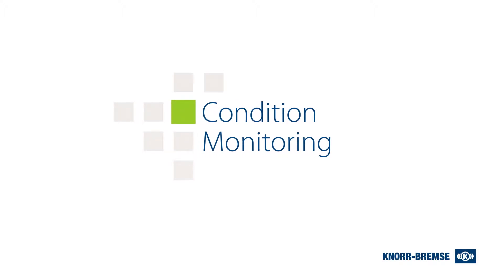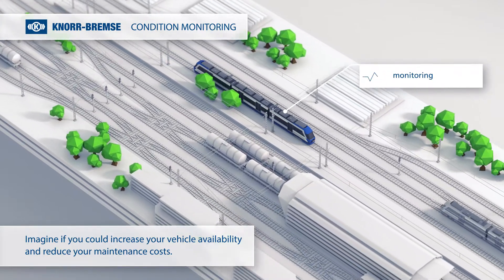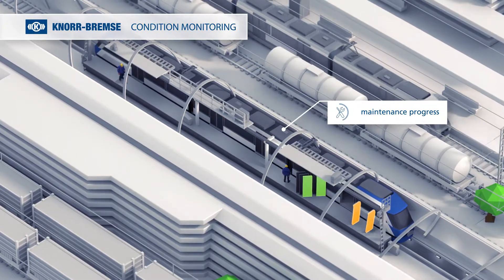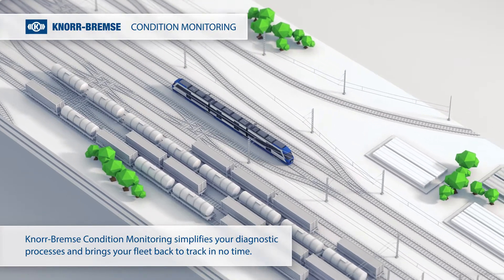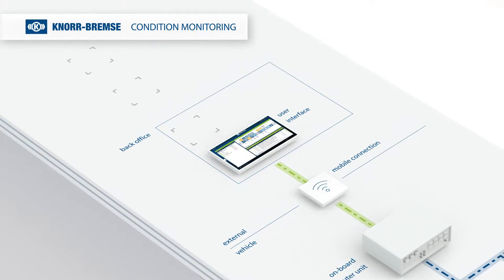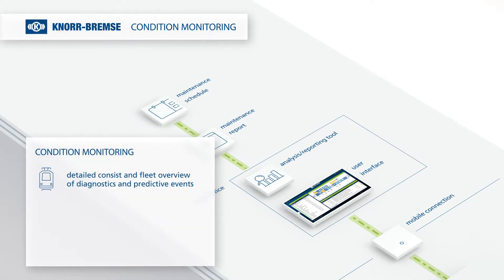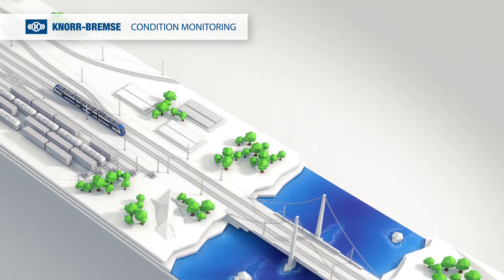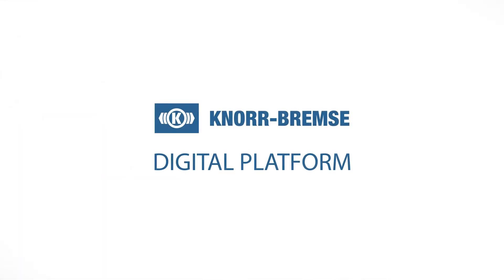Knorr-Bremse Digital Platform 4.0 iCOM – Condition Monitoring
Imagine if you could increase your vehicle availability and reduce your maintenance costs: Knorr-Bremse Condition Monitoring provides online monitoring of the vehicle and component conditions, open architecture, flexible individualization, increased vehicle availability and optimized maintenance costs.